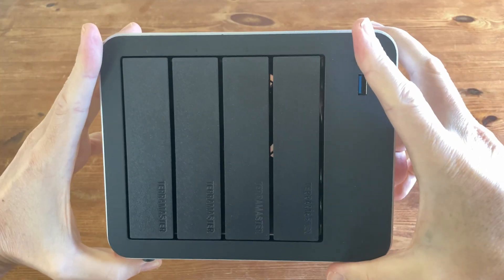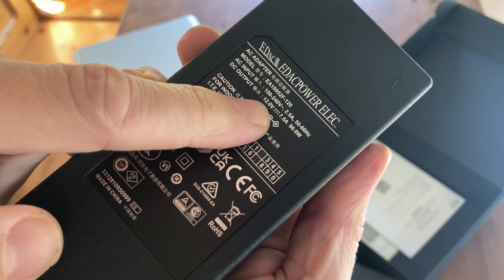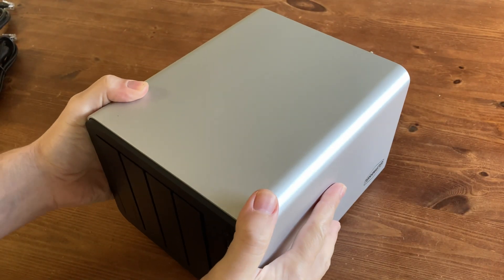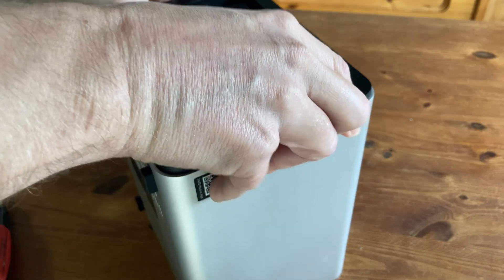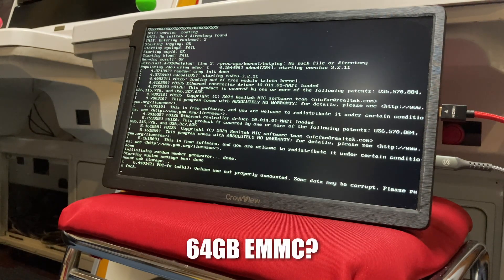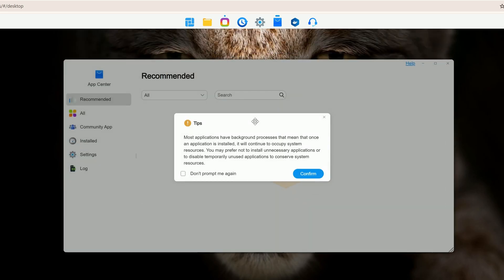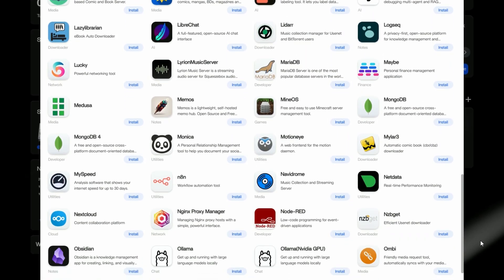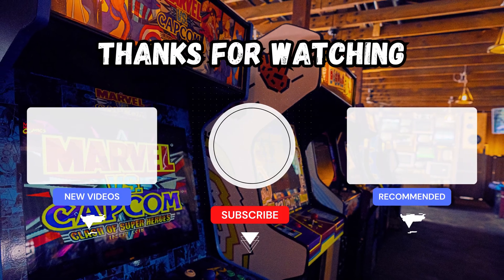REUSE Your Old Drives! Ultimate Home Storage & Netflix Server [TerraMaster F4-425 Plus Review]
The TerraMaster F4-425 Plus is a Mid-Tier NAS aimed at the home market.  In this review, we test it with some storage we're not using, and make our own Video Streaming platform with Jellyfin.  ►Amazon (PAID)

►Note:  This product was received for free solely for the purpose of video review. Nothing of monetary value has been received.

►TerraMaster F4-425 Plus Specs
CPU: Intel N150 / 4 Core 4 Thread @ up to 3.6Ghz
RAM: 1x16GB DDR5
Storage: 3x PCIe3x1, 4x 2.5"/3.5" SATA
OS: TOS6 / Linux

►Timestamps:
0:00 TerraMaster F4-425 Plus Review
0:24 Unboxing the TerraMaster F4-425 NAS
1:48 Specs
2:28 Where to Buy?
2:38 A Closer Look
3:34 Drive Bays
3:54 PCIe Slots and Memory
4:18 Quick Installation Guide and Setup
5:11 Software Setup with Android Smartphone
6:02 TOS6 on the Browser & JBOD Issues
6:23 App Center and Jellyfin!
7:28 Is ZimaOS Compatible?  YES!
7:58 Noise and Power Draw
8:12 Pros and Cons
8:44 Conclusion